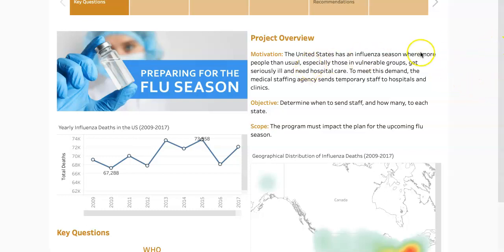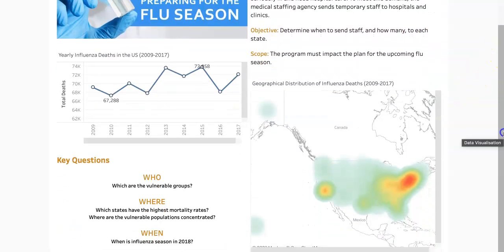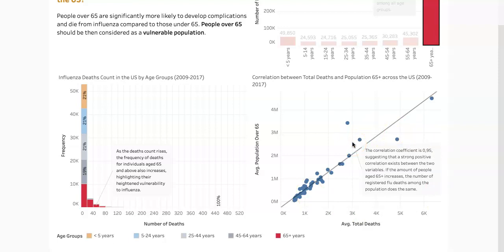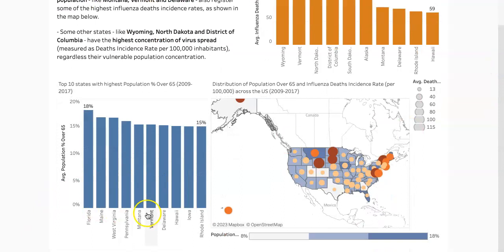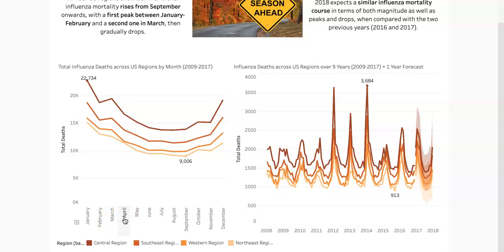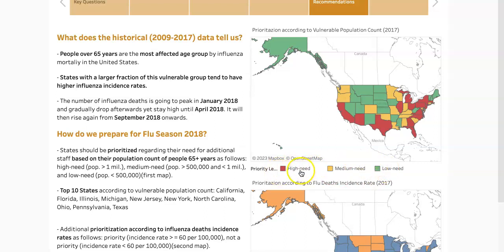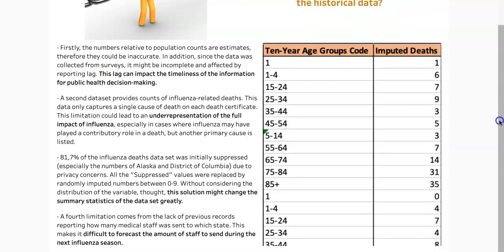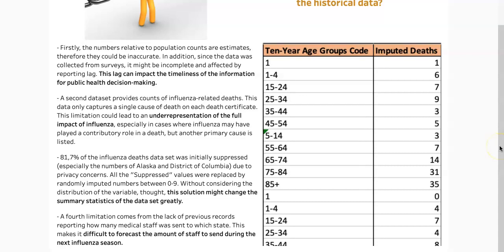Preparing for Influenza Season 2018 in the United States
Hi everyone! Here is a video presentation of my first project as a data analyst. Enjoy it!